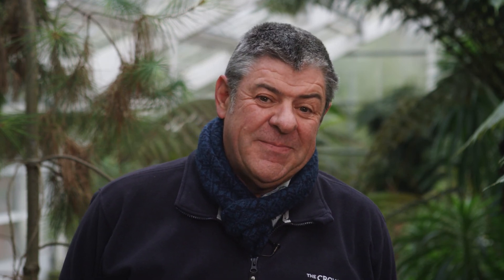Pruning Tips from John Anderson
John Anderson, Keeper of the Gardens at Windsor Great Park, offers some useful tips for pruning in the garden.

John is part of the team behind the inaugural Ascot Spring Garden Show, which takes place at Ascot Racecourse from 13th-15th April 2018. Supported by The Savill Garden and The Valley Gardens at Windsor Great Park, the Ascot Spring Garden Show promises top quality horticulture, unsurpassed service and state-of the-art facilities at the historic racecourse.